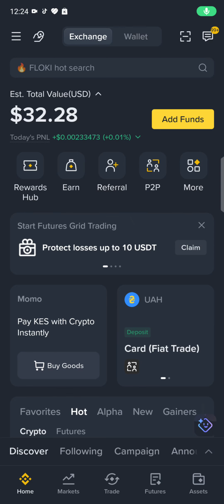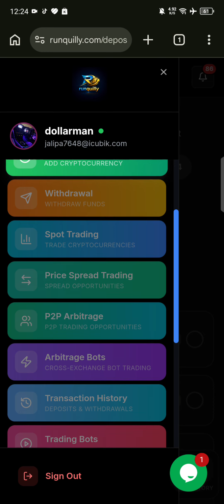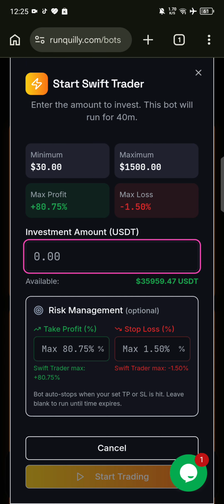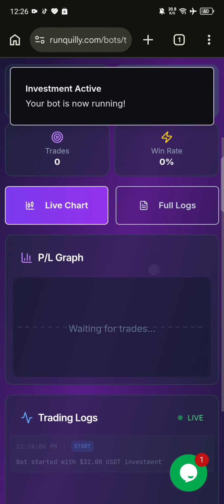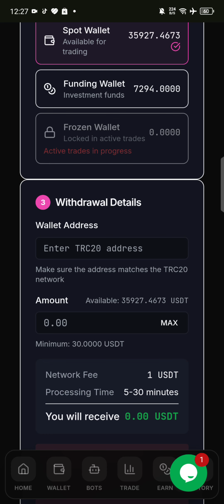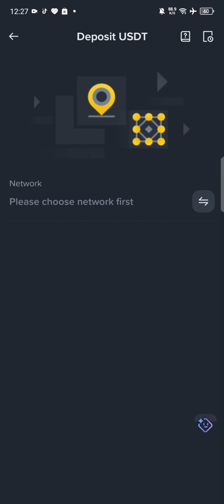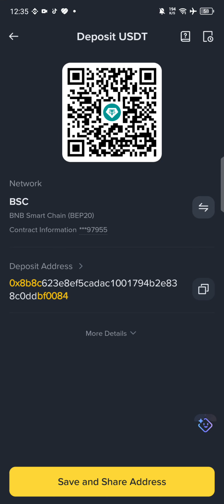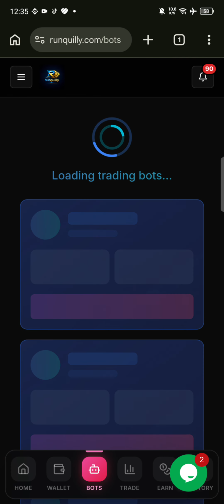I let a crypto trading bot trade for me -- this is how I make $1000 with trading bots